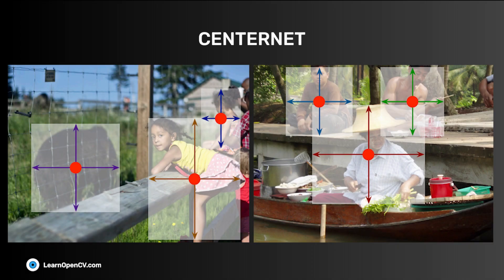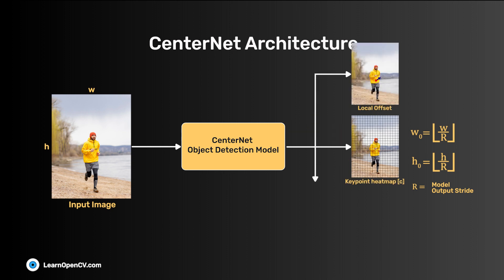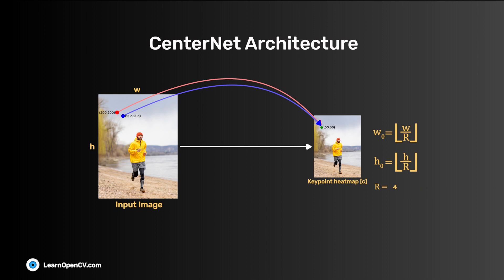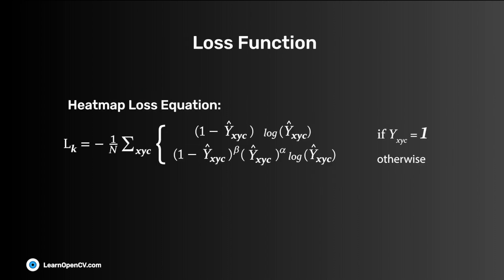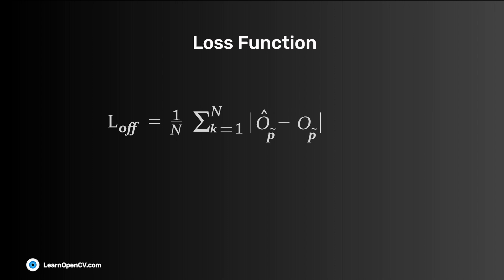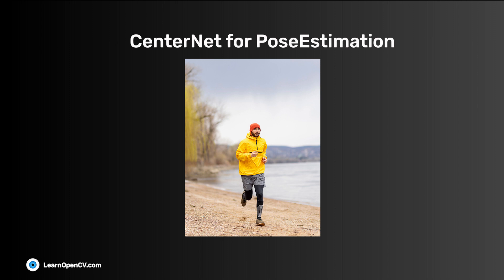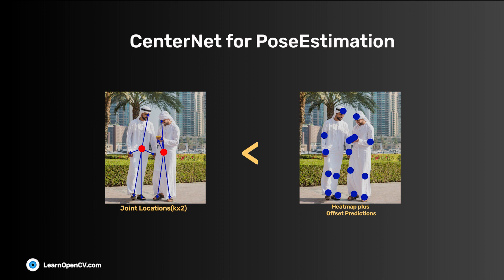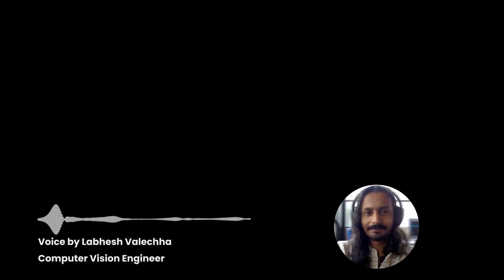CenterNet: Objects as Points – Anchor Free Object Detection Explained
CenterNet: Object as Points is one of the milestones in the anchor-free object detection algorithm.  Anchor-free object detection is powerful because of its speed and generalizability to other computer vision tasks.

This video showcases a simplified explanation of CenterNet and its architecture. We have also discussed different models and Backbones and compared the results of Hourglass-104 and ResNet-101.

Topics covered are:
✅How CenterNet works
✅It's various Backbones
✅Comparison between Hourglass-104 and ResNet-101
✅CenterNet for Pose Estimation
✅Loss Functions

❓FAQ
How does CenterNet work?
What is the CenterNet model?
What is anchorless object detection?
Is CenterNet one-stage detector?

⭐️ Time Stamps:⭐️
0:00-00:21: Introduction
00:21-02:08: CenterNet Architechture
02:08-02:52: Loss Functions
02:52-03:48: CenterNet Backbone
03:48-04:22: CenterNet for Pose Estimation
04:22-04:32: Comparison of models
04:32-05:00: Comparison of Backbones

About Us:

🖥️ Our blog we also share tutorials and code on topics like Image Processing, Image Classification, Object Detection, Face Detection, Face Recognition, YOLO, Segmentation, Pose Estimation, and many more using OpenCV(Python/C++), PyTorch, and TensorFlow.

Do you have any questions, tips, or ideas about CenterNet?
Have other questions not covered in this video?